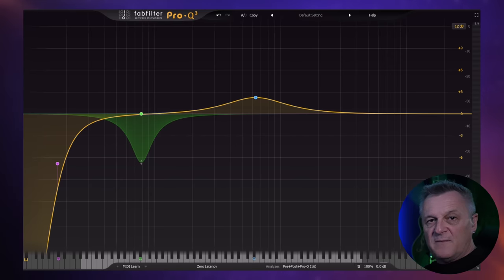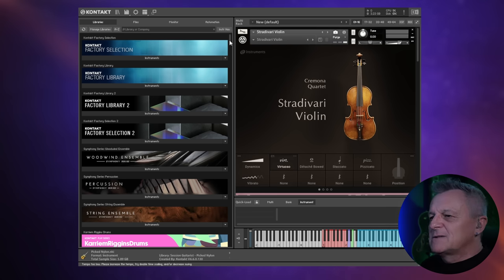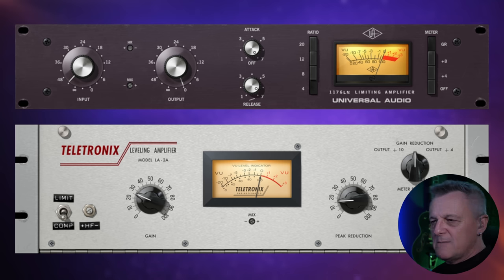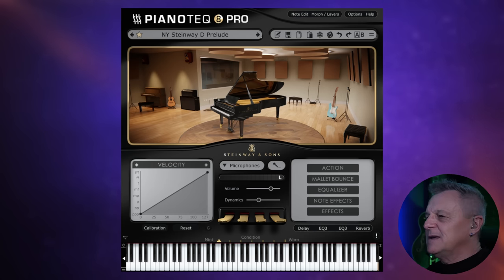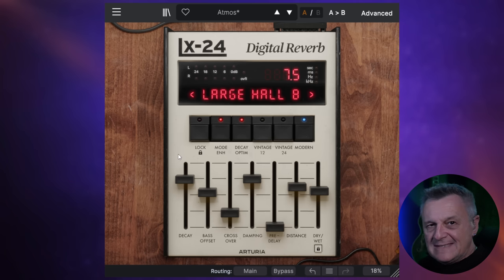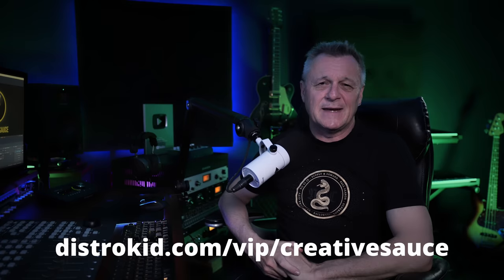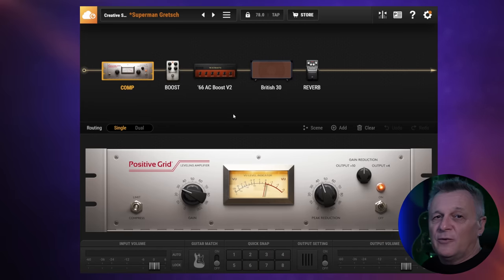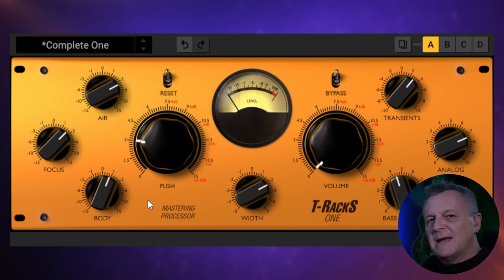Which Plugins Do I ACTUALLY Use?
In this video I look at the plugins I actually use regularly in my productions in 2023!

📖 CHAPTERS
00:00 Intro
00:59 EQ: FabFilter Pro-Q 3
02:30 Virtual Instruments: Kontakt/Komplete
04:44 Compression: UAD LA2A and 1176
06:42 Virtual Piano: Modartt Pianoteq 8
09:20 Reverb: Rev INTENSITY & Rev LX-24
12:03 Amp Sim: Bias FX 2
14:21 Virtual Drums: Addictive Drums 2
16:12 Mastering: T-Racks One & iZotope Ozone